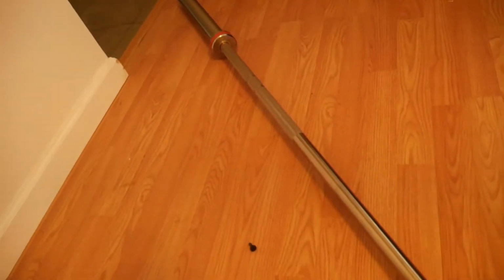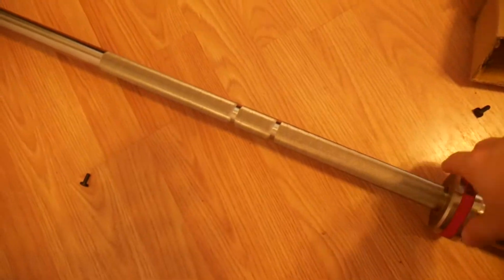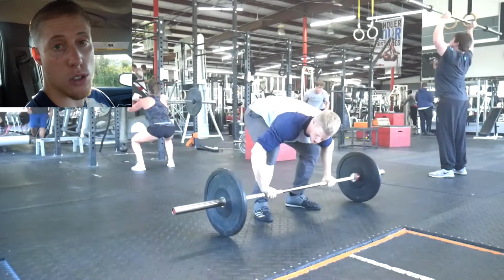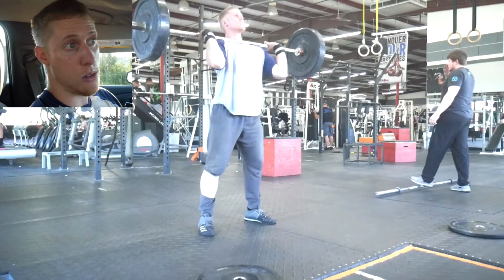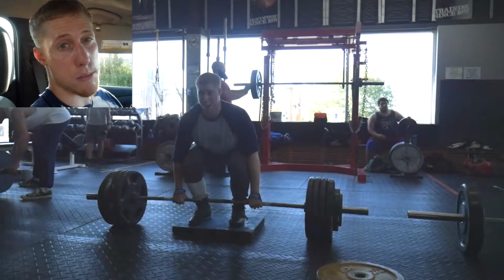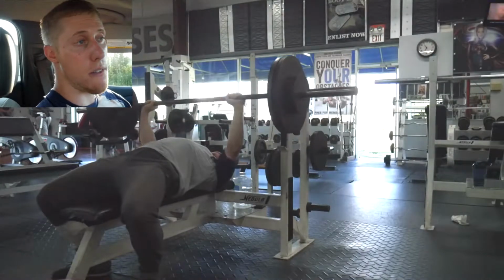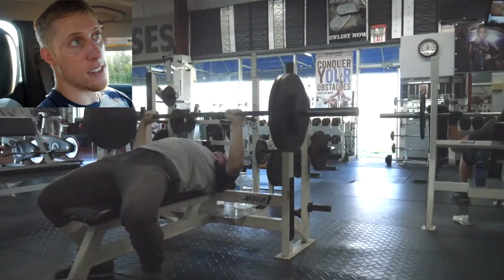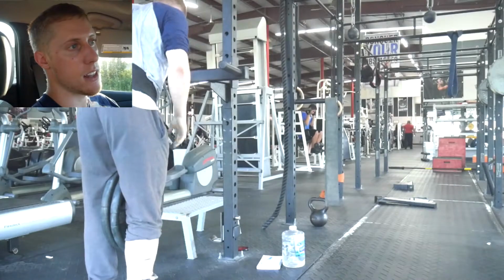Using my New Barbell | Heavy Deficit Deadlifts